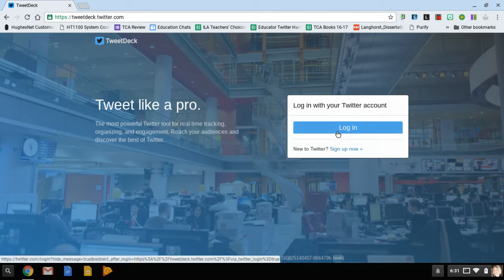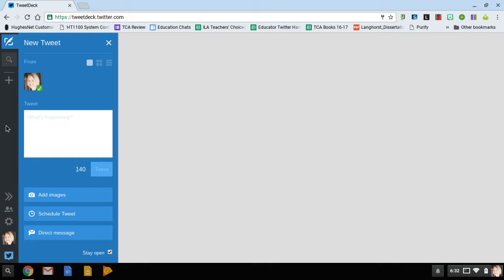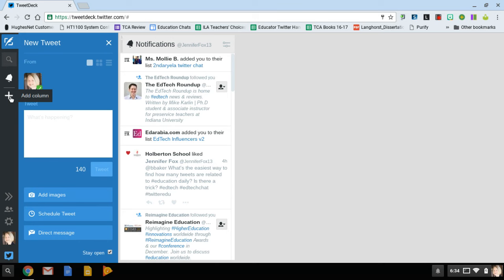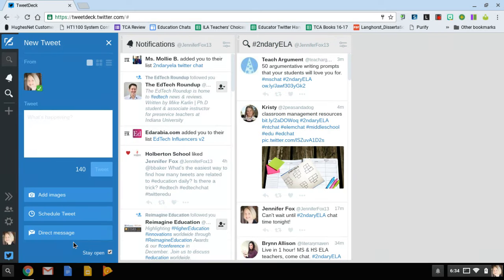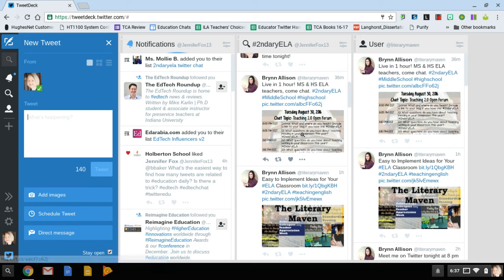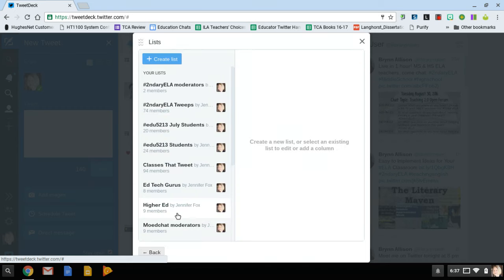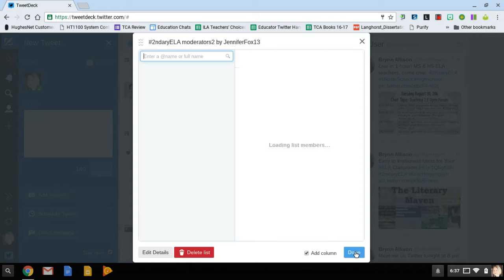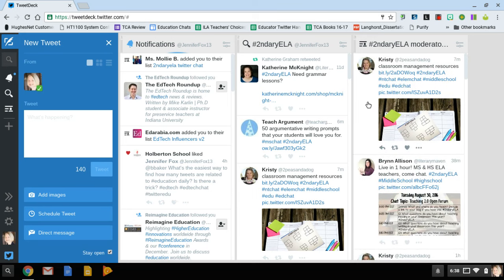Setting Up Tweetdeck to Participate in Twitter Chat